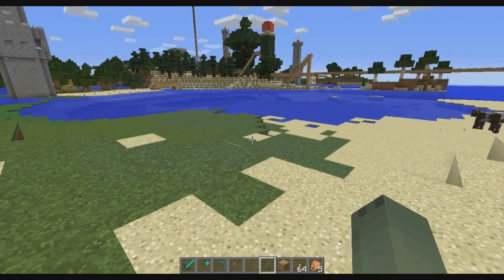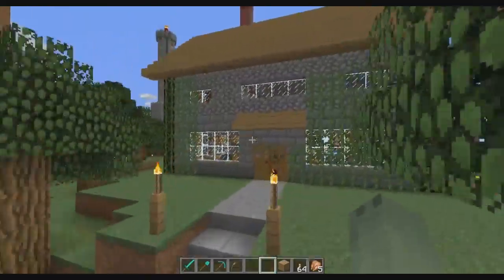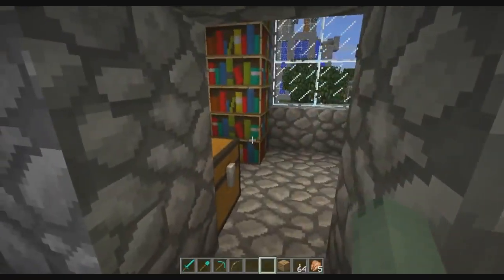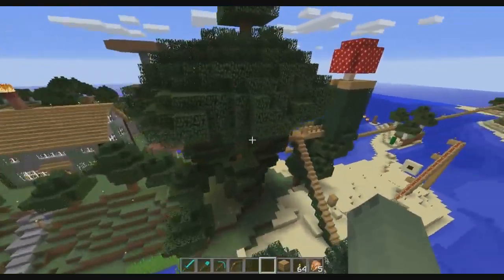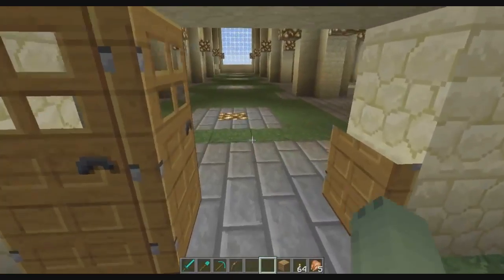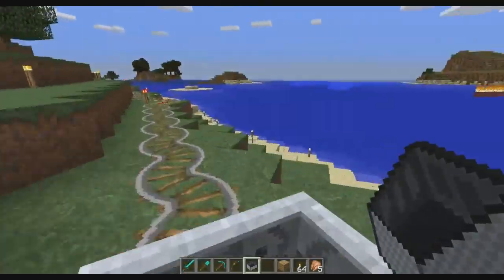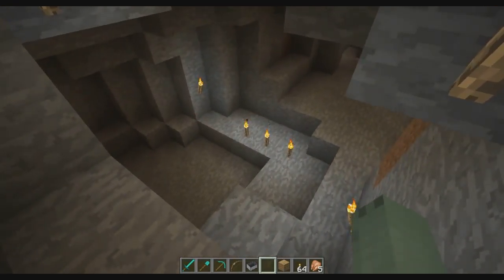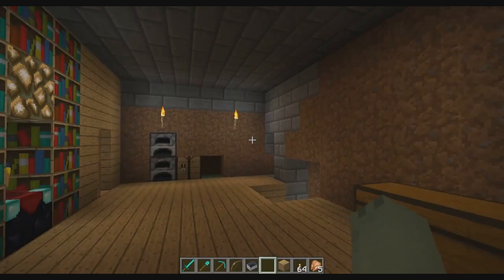First World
This was the first multiplayer world we created years before Minecraft was officially released.  It's quite small and has a few buildings and a wall, a prototype cathedral and some rail lines.